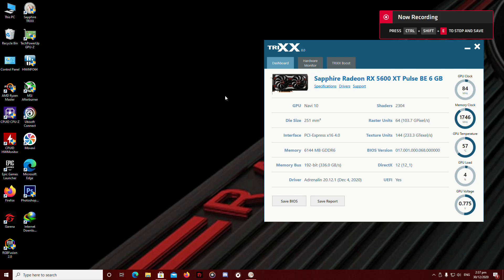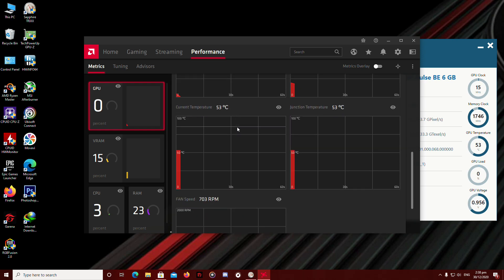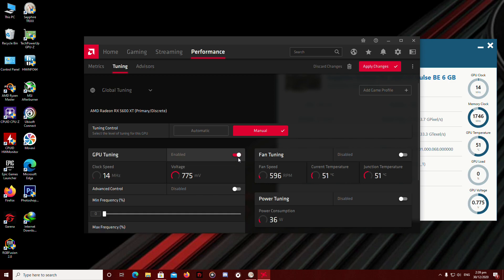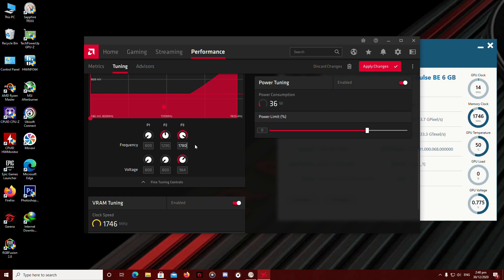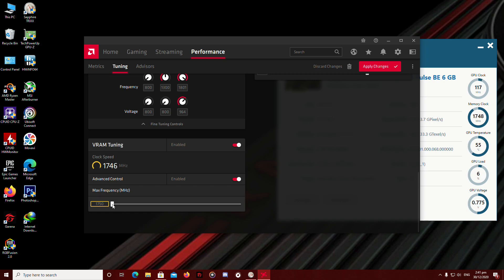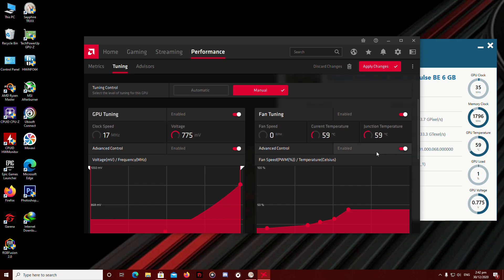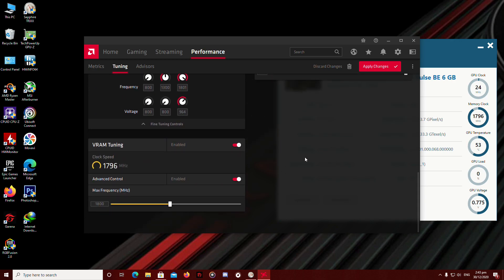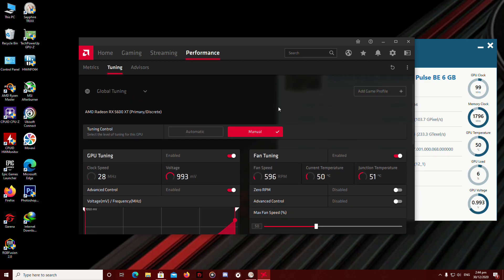RADEON RX 5600XT Overclocking | Step by step Guide | Commentary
Hello PCMRs! In this video i will teach you guys how to overclock your Radeon RX 5600XT. My specific card is the Sapphire Pulse Rx 5600xt Black Edition OC, it is a factory overclocked card which means most of its overclocking headroom are already used out of the box that's why it won't reach as higher clock as i set. Depending on your GPU Variant there are cards that are not OCied out of the box and there are pre-overclock ones, you can also see the overclock sticker on the box itself. But this method applies to all the RX 5600XT cards out there but again the results may vary depending on the maximum GPU overclock and per-clock performance boost you can get out of your particular card.

My System:
CPU: Ryzen 5 3600 (Stock)
GPU: Sapphire Pulse RX 5600XT BE 6GB GDDR6
Mobo: Gigabyte B450 Aorus Elite
RAM: T-Force Dark Z Alpha 3200mhz CL16
PSU: Cougar XTC 600w 80+ White
Storage: Crucial BX500 240GB SSD / Seagate Barracuda 500GB HDD